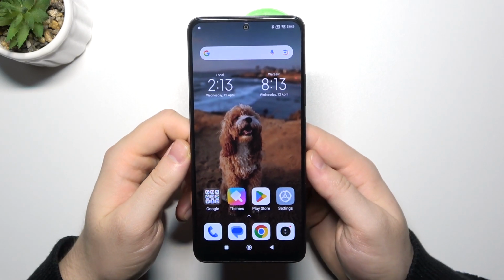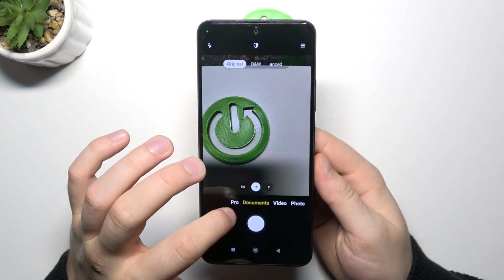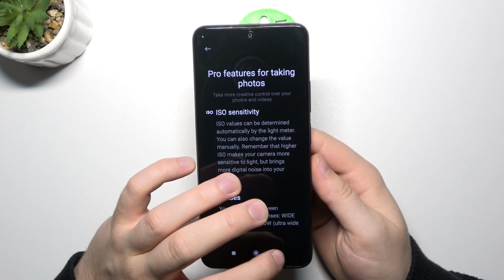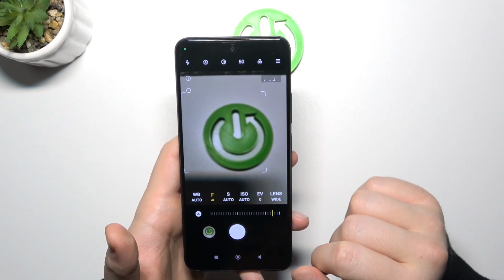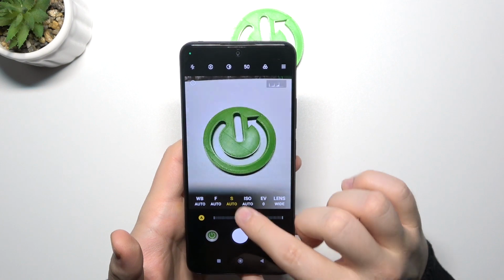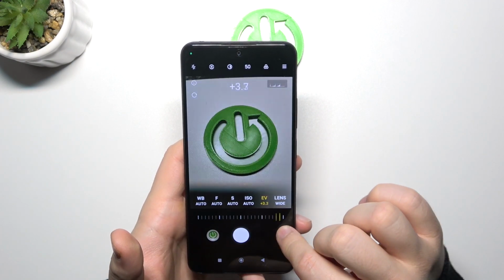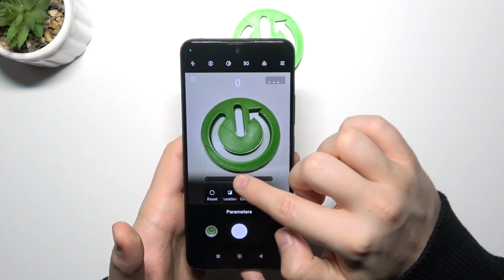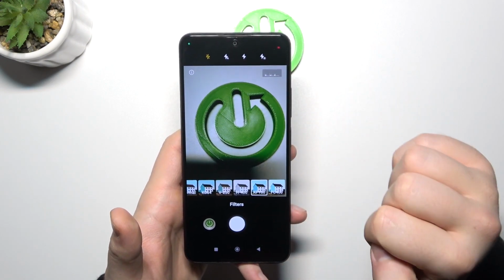How to Enter & Use the Pro Mode in the Camera of REDMI Note 12 Pro - Change ISO, WB, Exposure, Focus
In this video tutorial, we will guide you on how to enable and use the Camera Pro Mode on your REDMI Note 12 Pro. Pro Mode is an advanced camera feature that allows you to have more control over your photography settings, such as ISO, shutter speed, and white balance. With this feature, you can capture stunning photos with professional-grade quality. We will show you the step-by-step process to access the Pro Mode and adjust the settings according to your preferences. We will also provide you with tips and tricks on how to use this feature to take amazing photos. Whether you're an amateur photographer or a professional, this video will help you take your photography skills to the next level. Follow the instructions in this video to learn how to use the Camera Pro Mode on your REDMI Note 12 Pro.

How to enable the camera pro mode on a REDMI Note 12 Pro? How to turn on the pro mode in the camera of REDMI Note 12 Pro? How to manually adjust camera parameters on a REDMI Note 12 Pro? How to change the ISO value on REDMI Note 12 Pro? How to set manual focus in the camera of REDMI Note 12 Pro? How to modify the camera white balance on a REDMI Note 12 Pro?